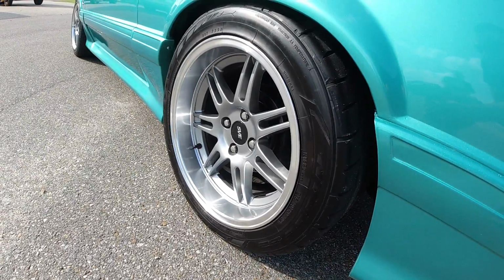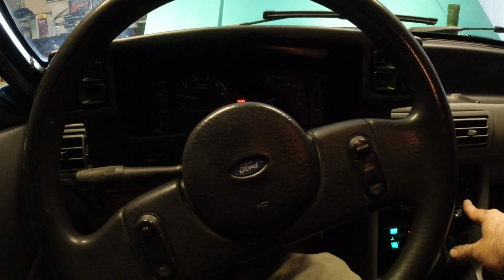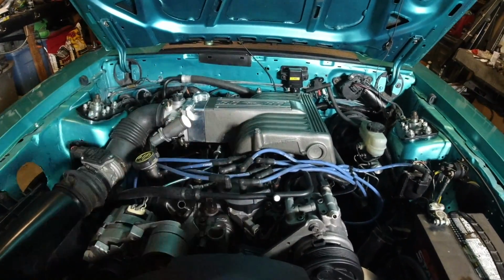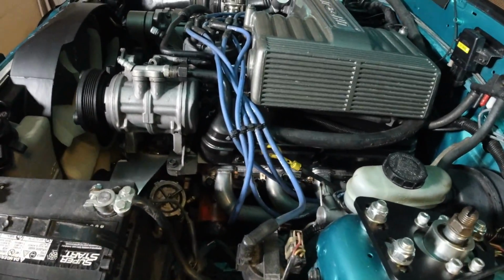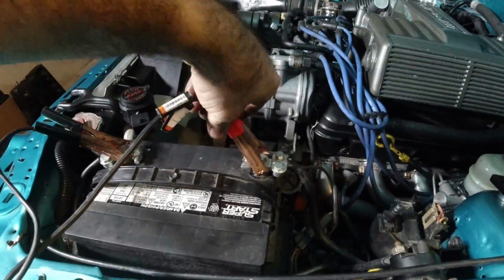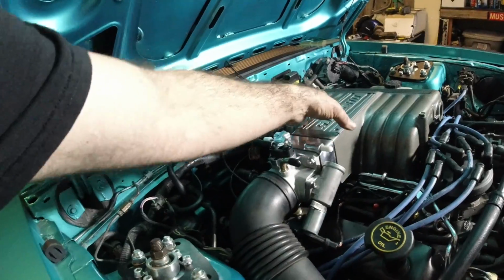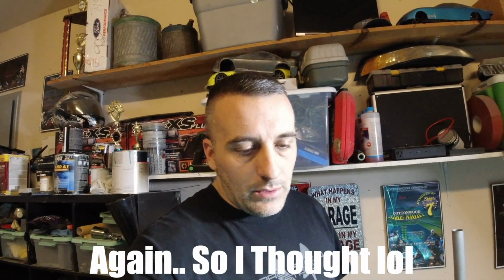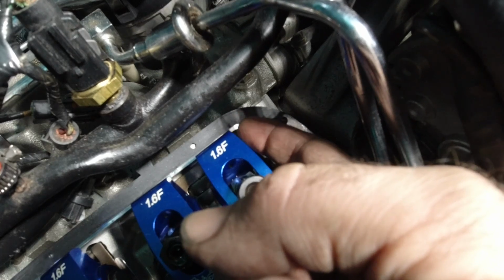HCI FOXBODY FIRST STARTUP / TFS CAM, EXPLORER INTAKE AND SVE HEADS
I this video we fire up the Calypso Clone after the head. Cam and intake install.